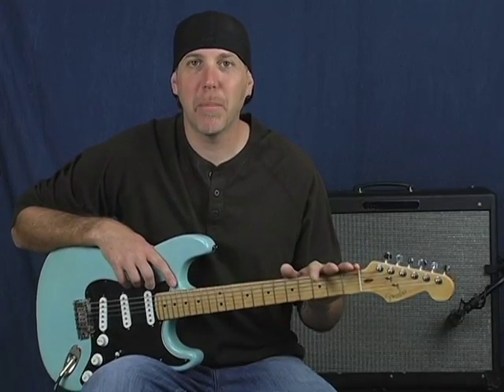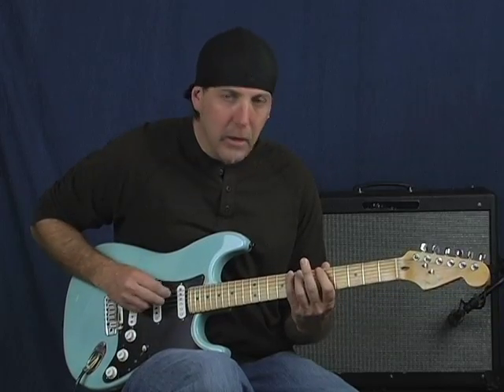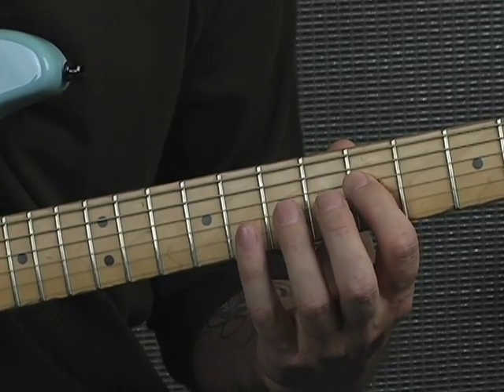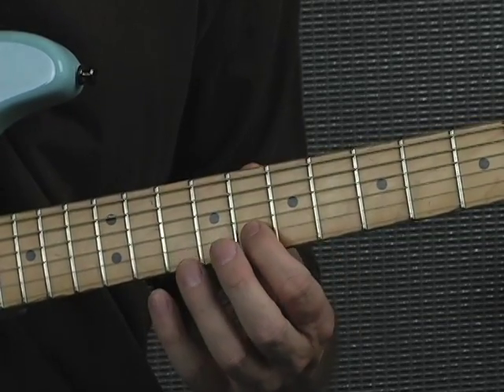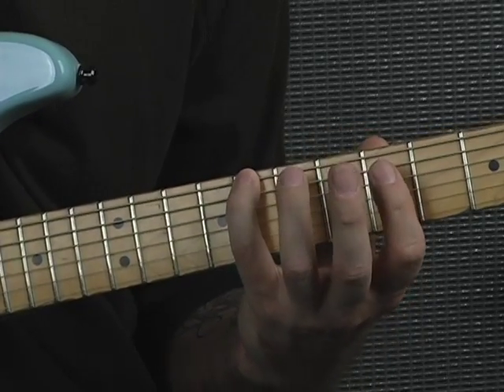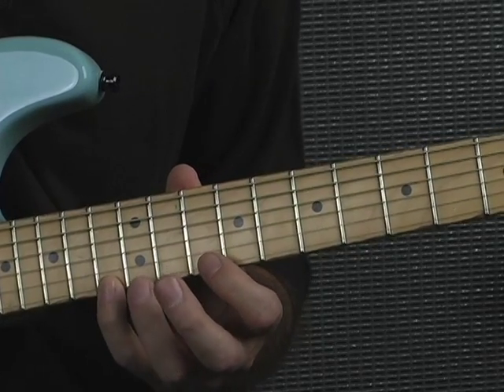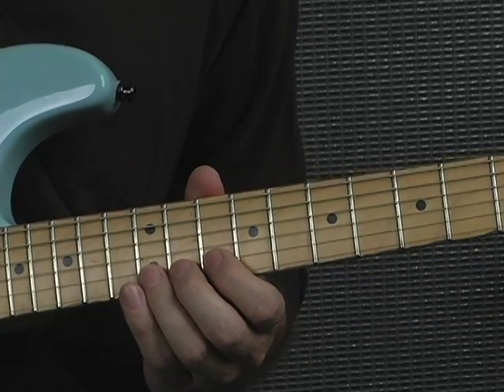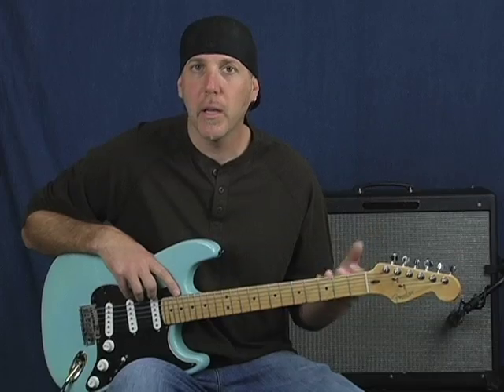Learn major scale link2 and link scales together across guitar neck lesson rock blues jazz metal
- Blues Jam Tracks Plus package

- Rock Jam Tracks Plus package

Click the above links to watch a dvd preview and check out our BLUES JAM TRACKS PLUS and ROCK JAM TRACKS PLUS packages - each has ten killer audio tracks and a coinciding 55 page lead guitar manual plus free worldwide shipping - check them out.

In this video guitar lesson we teach a major scale link where you can easily link together three major scales and start playing fluidly across the fretboard